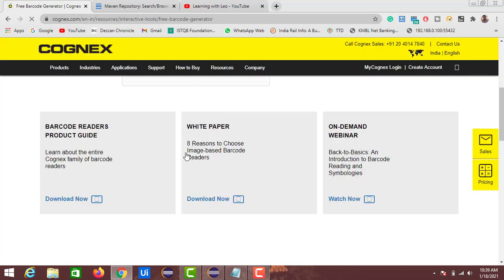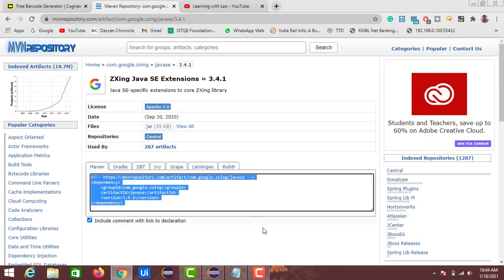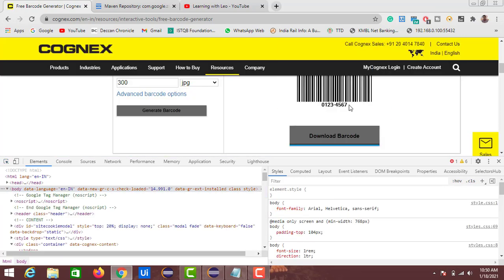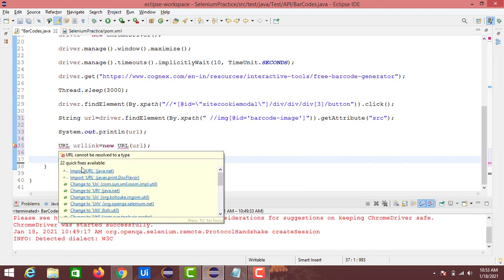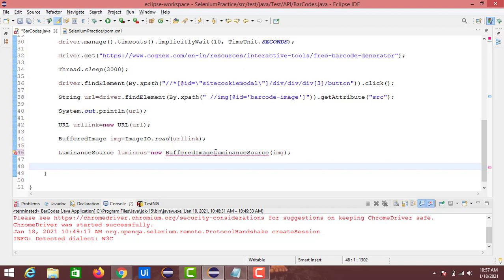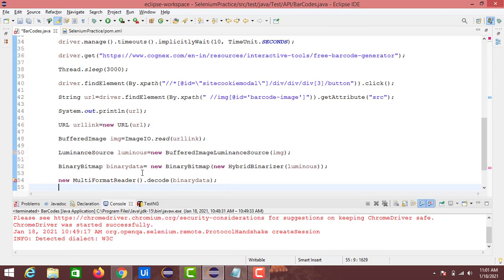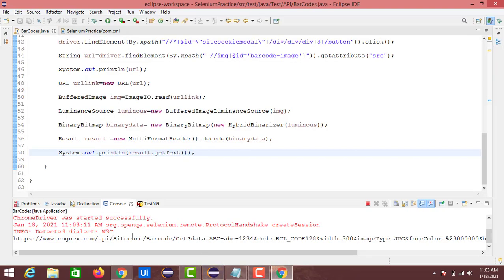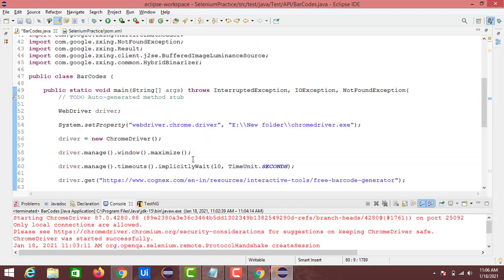Read Bar Codes with the help of Selenium Web driver and Zxing API|Selenium Java||Selenium Automation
Hi Learners 👋,

In this session, we are discussing the process of automating the validations for Bar Codes using Selenium WebDriver and Zxing API.

Happy Learning :)

Leo 🦁